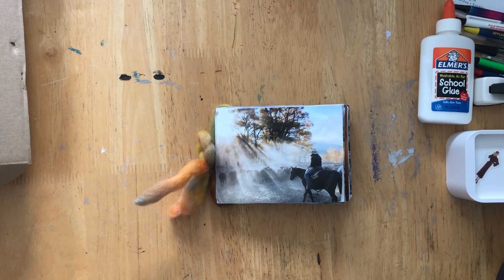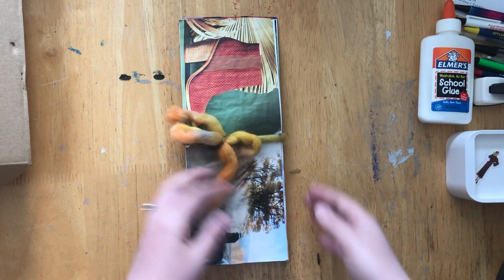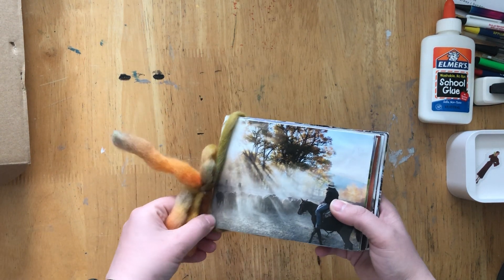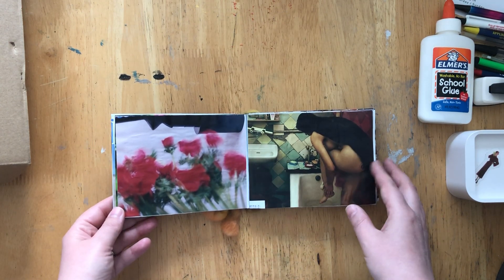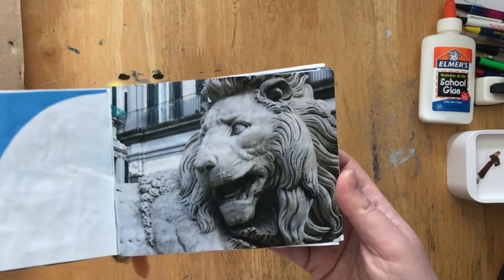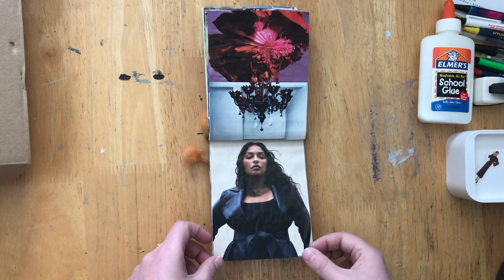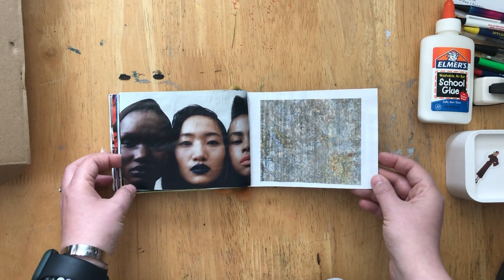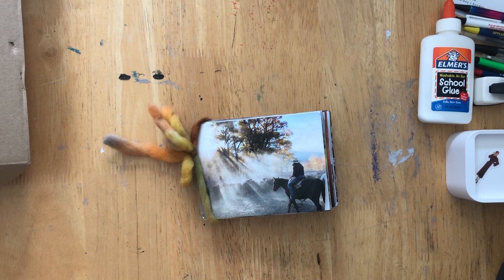New Glue Book Flip Through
this is the new glue book! i’ll be planning and executing more layers, but i’m chronicling this phase. would love to hear your favorite pages, vibes, or images in the comments below!